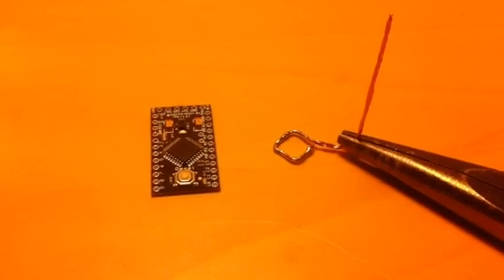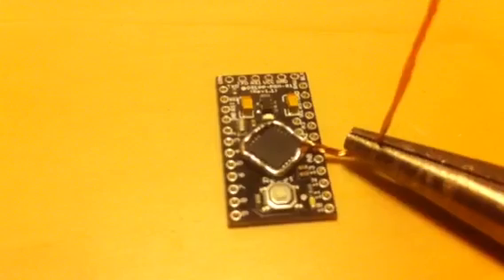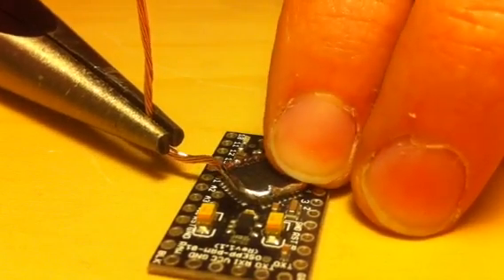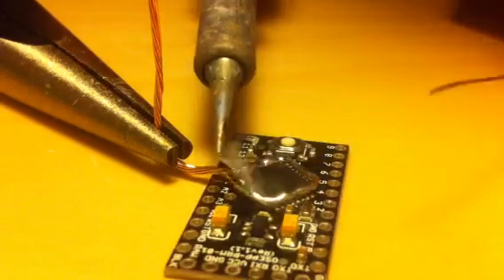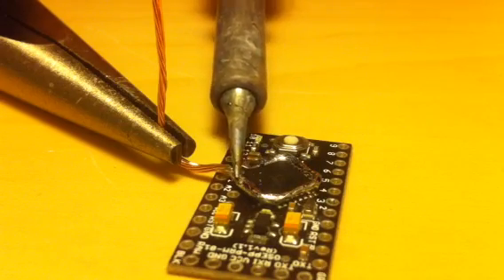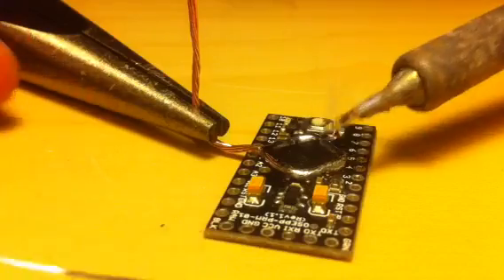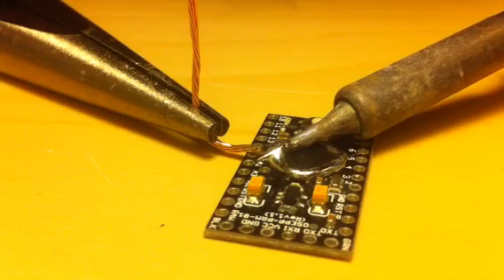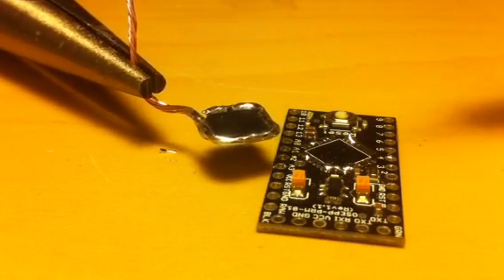How to remove SMD chip without hot air (square chip)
I saw another video on YouTube from fixitdaz that shows a similar process being done with a chip that had two rows of pins to desolder. I tried to use the same trick on a fried Atmega328p.

It worked great! Use a lot of solder and a big soldering iron. I used a RadioShack adjustable iron for this video.